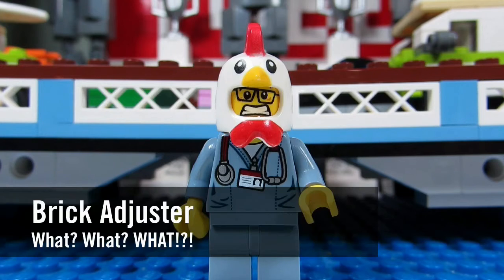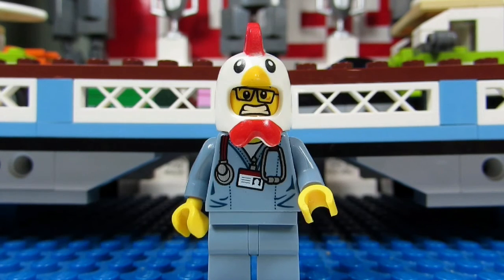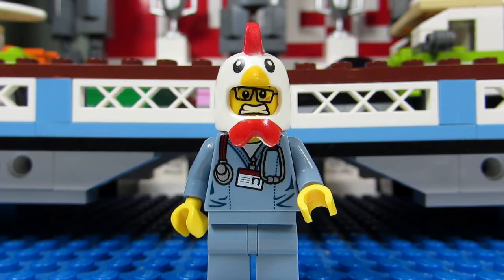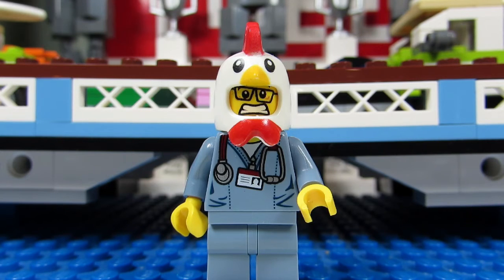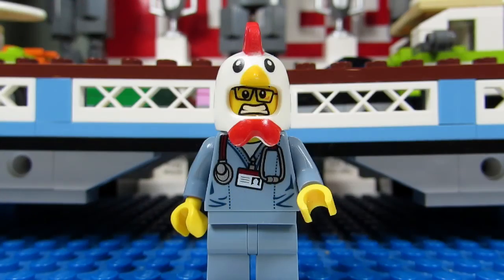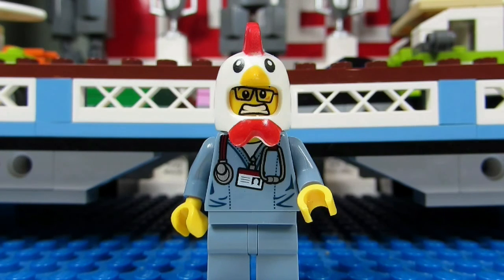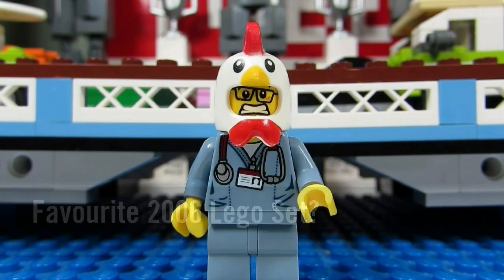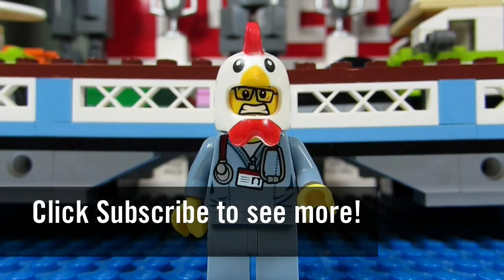What? What? WHAT! #1005 - Favourite 2006 Lego Set?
Overlordkinsey: If you could have at least 1 set from 2006, what would it be?